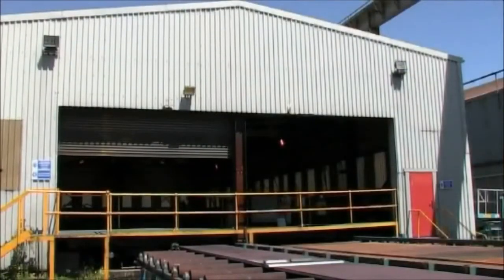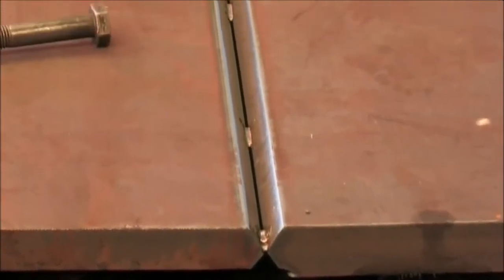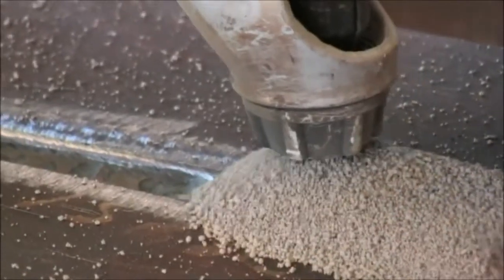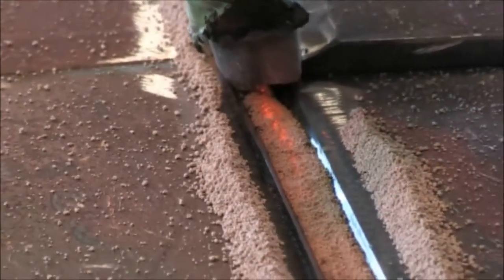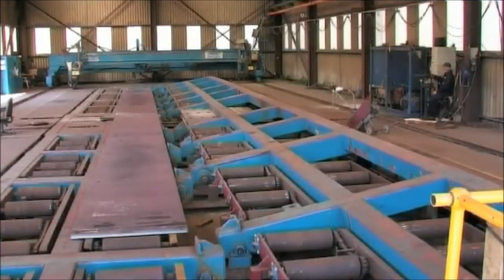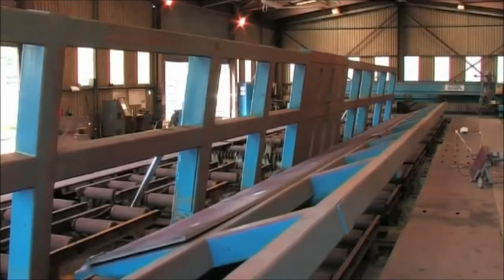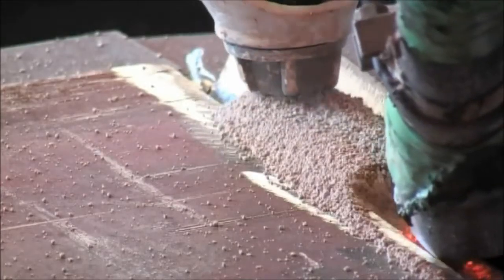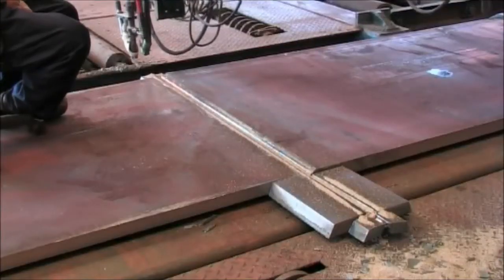Pre Fabrication Butt Welding